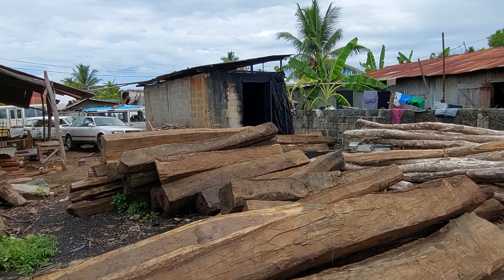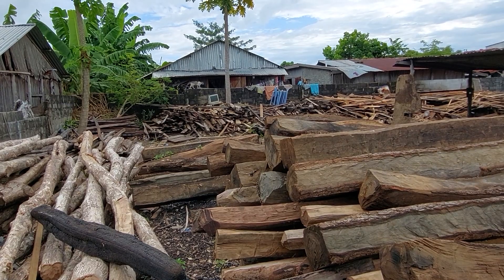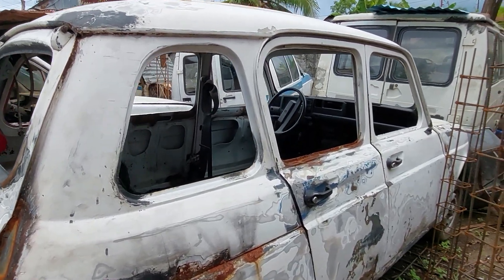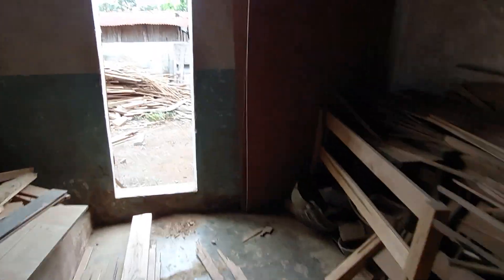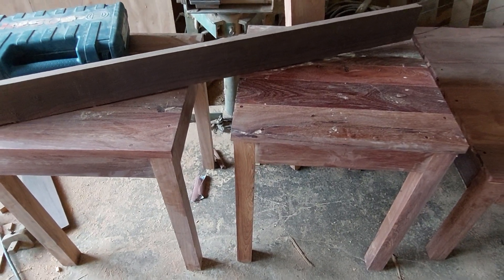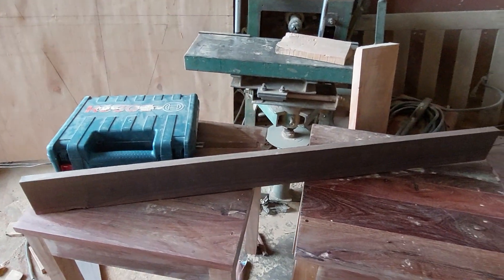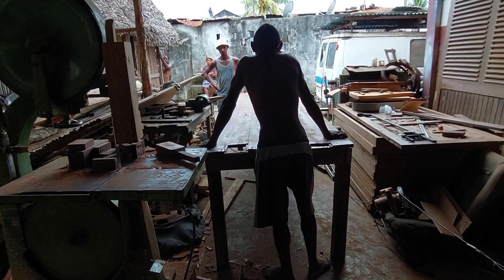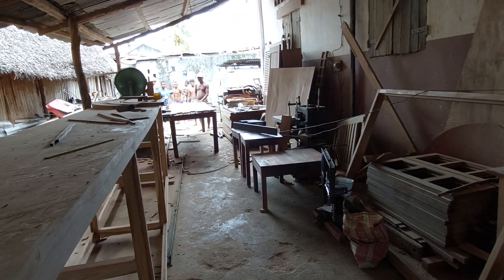Nosy Be Madagascar the wood yard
Madagascar Nosy Be wood yard look around